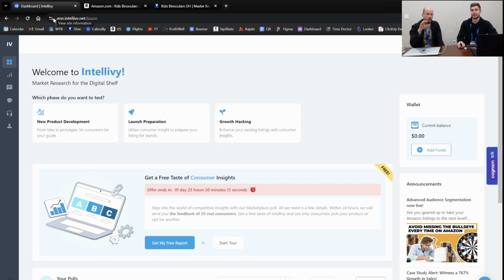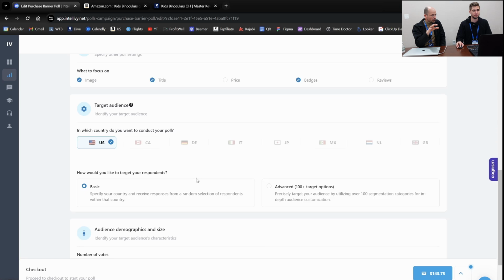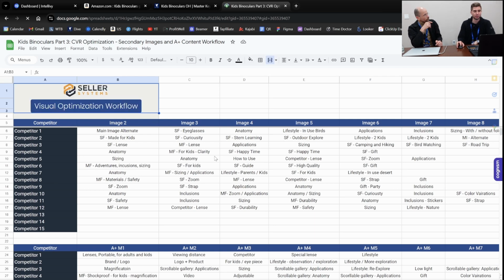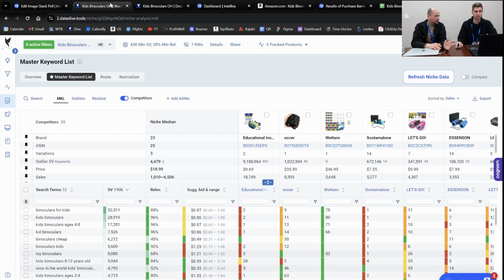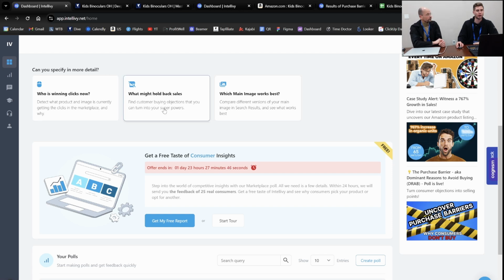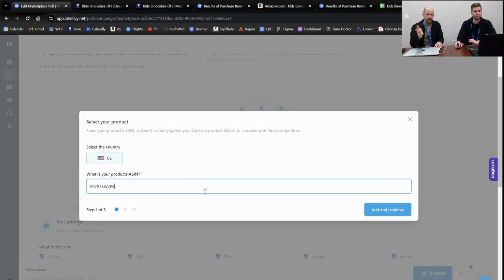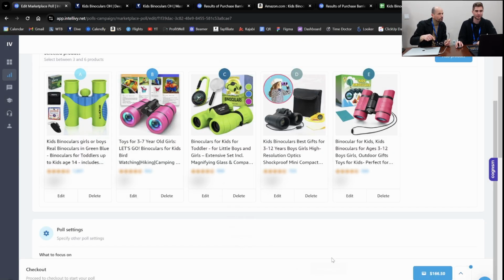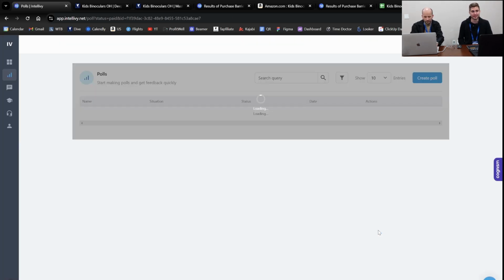Data Dive Office Hours: Intellivy's approach to CTR / CVR Optimization: How to Set Up Your Polls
🚀 Ready to skyrocket your Amazon sales with Intellivy's proven strategies? Look no further! Join Anthony Cofrancesco from DataDive and Peter Paul from Intellivy as they team up live from New York City to reveal the ultimate strategy for optimizing your product listings.

In this action-packed video, we dive deep into the Intellivy standard operating procedure (SOP) for leveraging market research to enhance your Amazon listings. Whether you're an Amazon seller or just passionate about conversion rate optimization, this tutorial has something for everyone!

Chapters:
00:00 - Start / Introduction
00:56 - Peter Paul Maan Introduction
01:13 - Setting Up on Intellivy Platform
01:39 - Overview of Polling and Market Research
02:42 - Consumer Journey Insight
03:47 - Creating a Poll on Intellivy
03:59 - Naming and Generating Poll
04:45 - Selecting Situations for Poll
05:00 - Fetching Product Details from Amazon
06:07 - Initial Experience with Intellivy UI
06:20 - Poll Settings and Customization
08:07 - Segmentation of Target Audience
10:16 - Checkout Process
10:47 - Explanation of Dominant Reasons to Avoid Buying (DRAB)
12:48 - Starting a New Poll for Image Optimization
14:05 - Utilize Data Dive for Competitor Listings
15:45 - Importing Listings into Intellivy
16:09 - Strategy for Competitor Image Stacks
17:08 - Close View Similar Products for Comparison
18:40 - Explanation for Selecting Competitors
19:43 - Image Preferences and Testing
22:06 - Next Steps / Wrap Up of Initial Tests
24:15 - Who's Winning Clicks Test Discussion
25:06 - Digital Shelf Concept
27:12 - Cost-Benefit Insight of Using Intellivy
30:30 - Price Sensitivity in Polls
32:07 - Review Segment Setup
34:17 - Response Time for Poll Results
36:51 - Market Size and Potential Sales Insight
38:34 - UX Note and Correction
38:42 - Overview of Poll Setup Process
39:12 - Initial Poll Responses Arrival
39:22 - Peter's Final Remarks
40:07 - Conclusion / Preview of Subsequent Parts